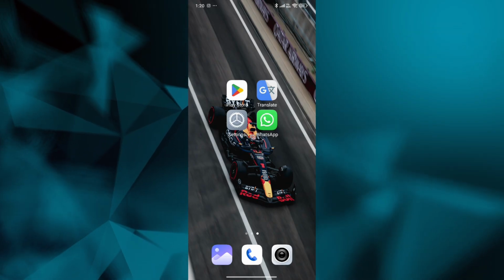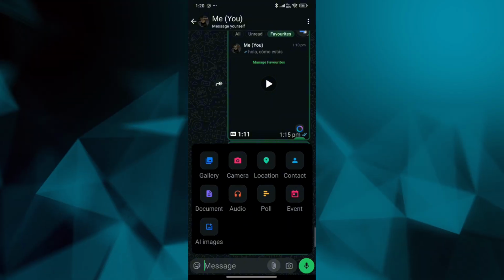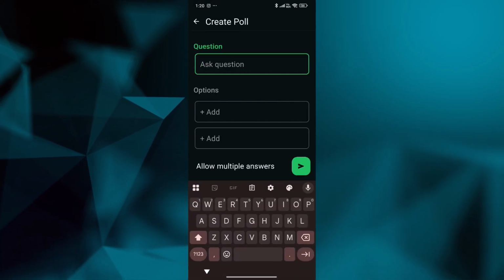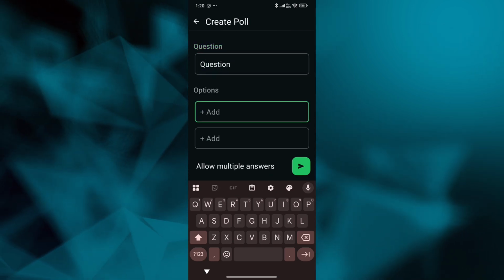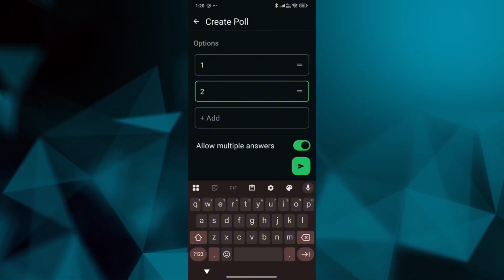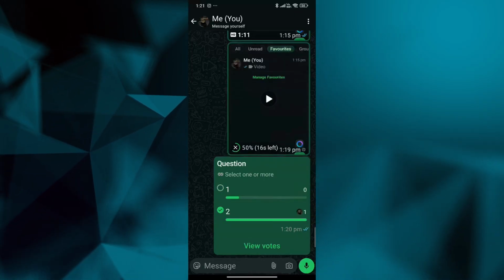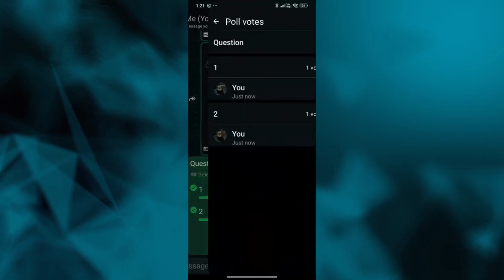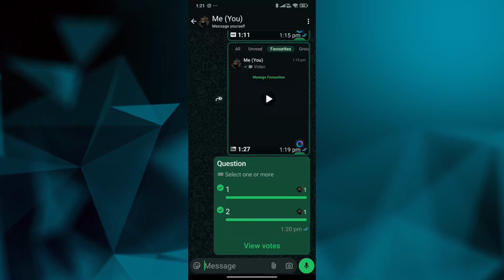How to Create WhatsApp Polls in Chat 2025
Want to make your WhatsApp chats more interactive and fun? 📱 In this quick tutorial, I’ll show you step by step how to create polls in WhatsApp chat in 2025. Whether you want to plan events, get quick feedback, or just have fun with friends, polls are the easiest way to collect opinions instantly.

By the end of this guide, you’ll know exactly how to create, customize, and share polls directly in your WhatsApp chats—fast and simple!